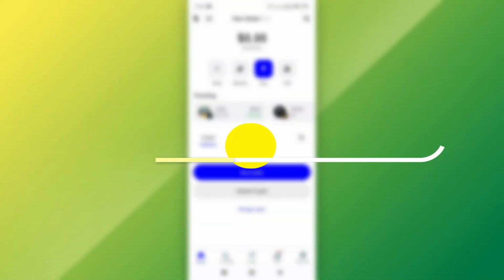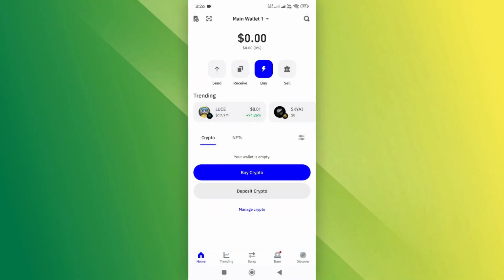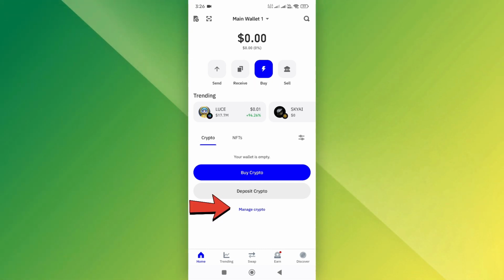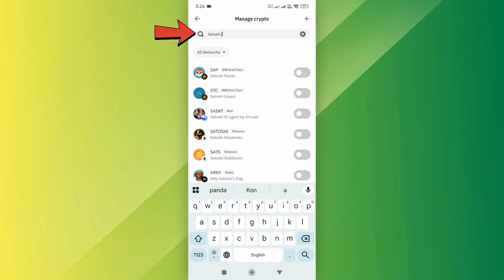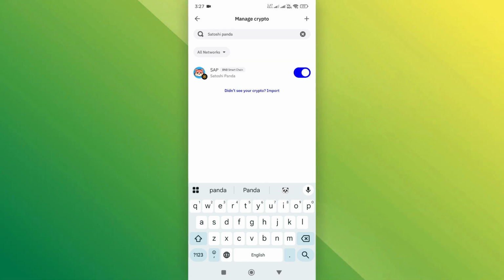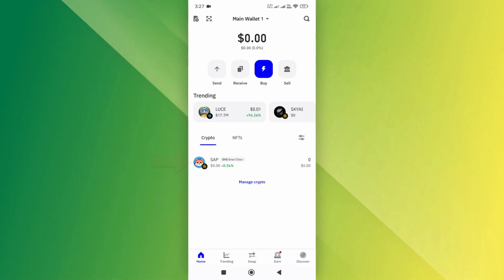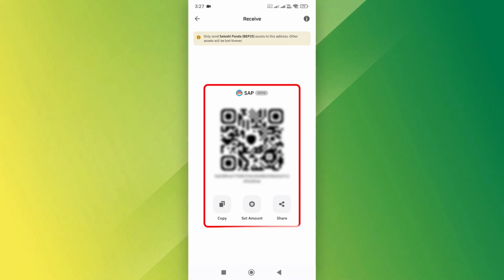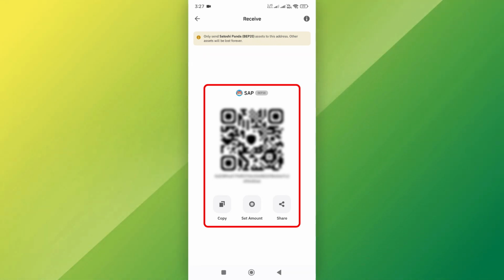How To Add Satoshi Panda To Trust Wallet [NEW UPDATE]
How To Add  Satoshi Panda To Trust Wallet

Learn how to easily add Satoshi Panda to your Trust Wallet with this step-by-step guide. Don't miss out on the latest token airdrop - set up Satoshi Panda today!